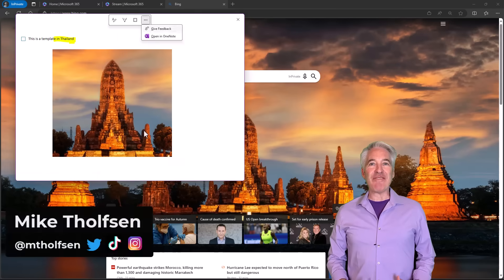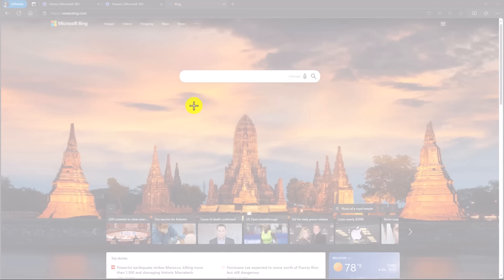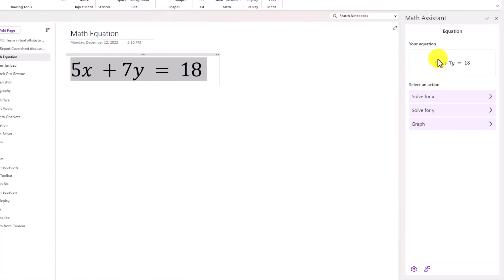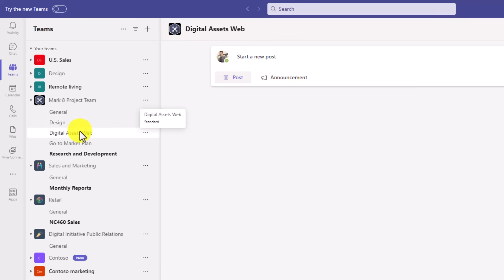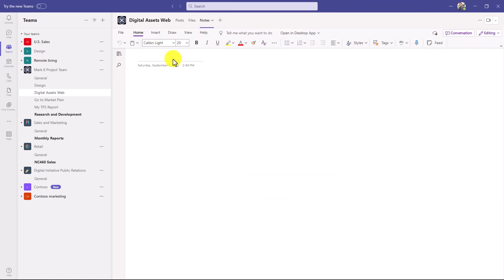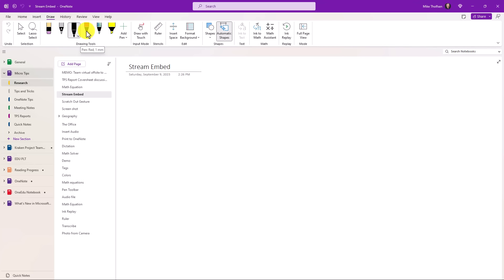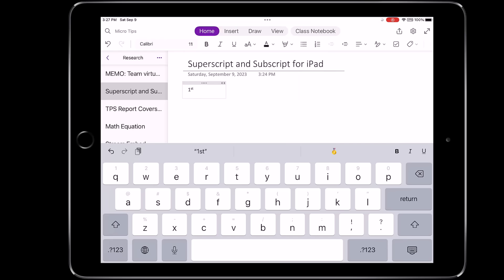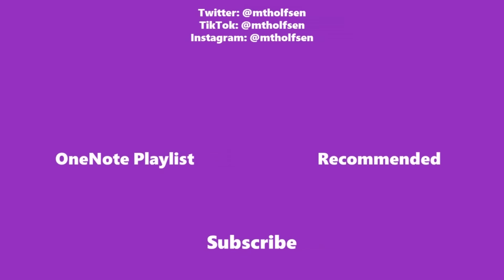7 new features in Microsoft OneNote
A OneNote tutorial showing the top 7 Microsoft OneNote new features in Fall. OneNote Desktop 365 updates include the improved Quick Note, Graphing in Math, default Notes tab in Microsoft Teams, and lots more. Some of these features are still in the Microsoft 365 Insider program and haven't fully rolled out globally.

0:00 Introduction
0:09 Quick Note improvements - OneNote 365
1:43 Graphing in Math - OneNote Desktop 365
3:01 OneNote "Notes" tab default creation in a new Teams channel
4:57 Scratch out gesture - OneNote Desktop 365
5:25 Embed Stream on SharePoint (Stream 2.0)
6:21 iPad Superscript/Subscript
7:06 Modern sync in OneNote Desktop 365